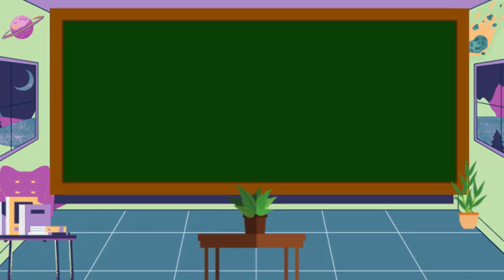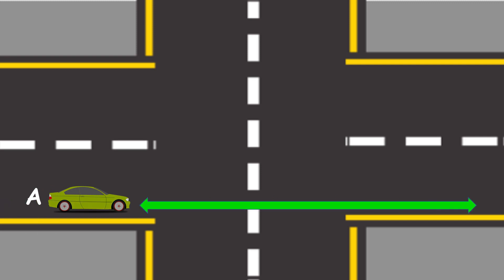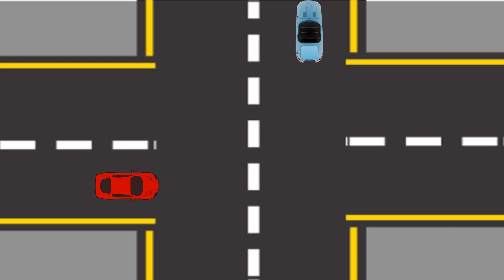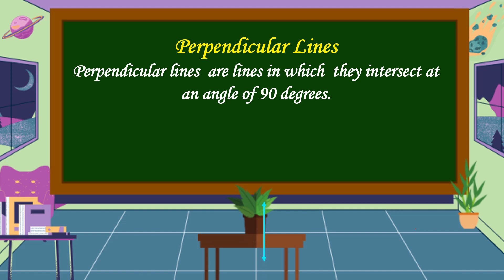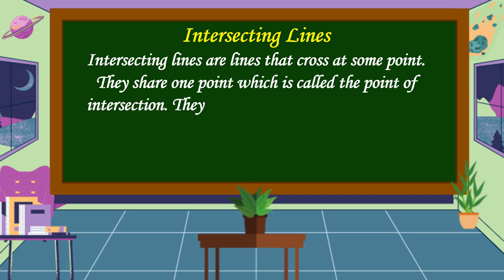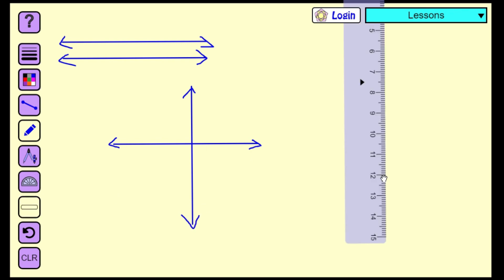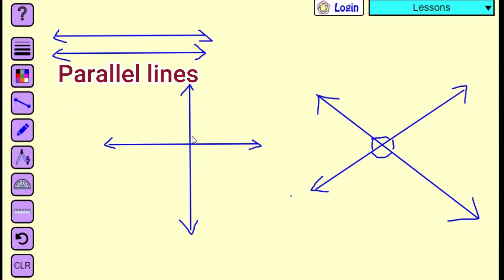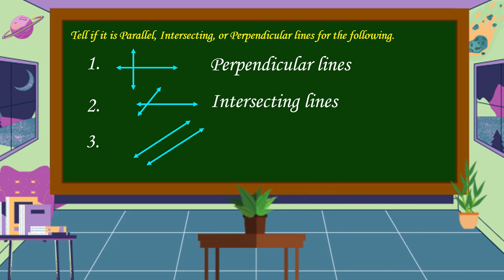Describing and Drawing Parallel, Intersecting, and Perpendicular Lines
This video is all about describing and drawing parallel, intersecting, and perpendicular lines using a ruler.